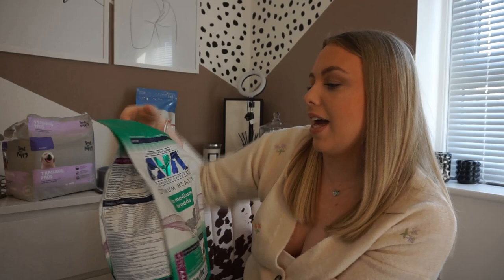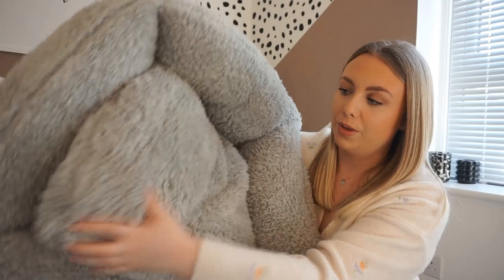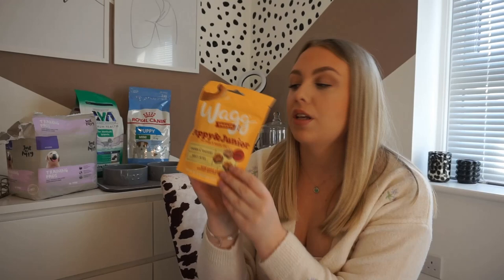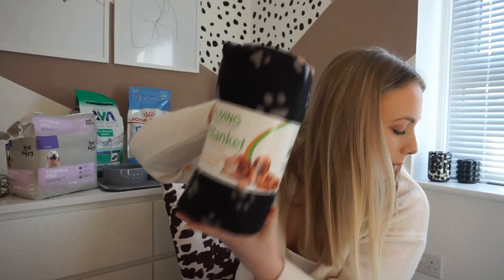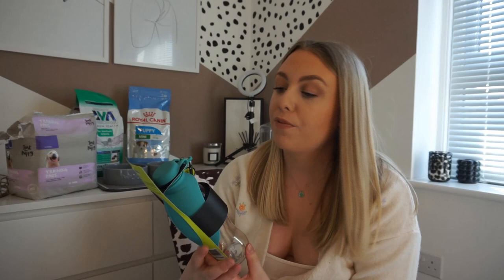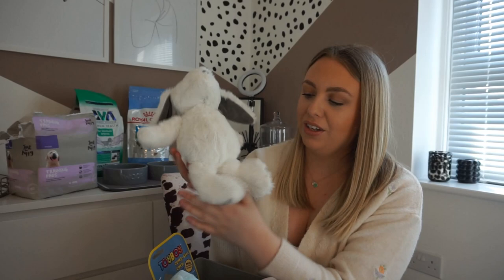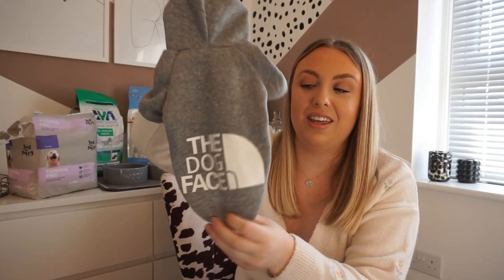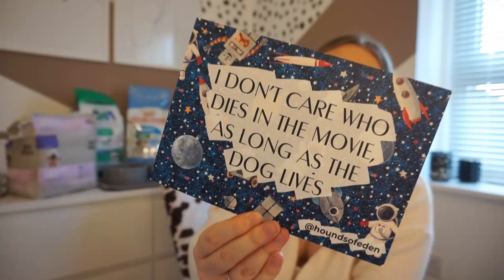NEW PUPPY HAUL MARCH 2021 *EVERYTHING I BOUGHT FOR MY FRENCH BULLDOG PUPPY* Puppy essentials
I am so exited to share that we are getting a French Bulldog puppy very soon! I wanted to the share the bits I have picked up for the new pup, hopefully this gives you some ideas and inspiration. If you have any suggestions for me I'd love to know in the comments below.

Molly x